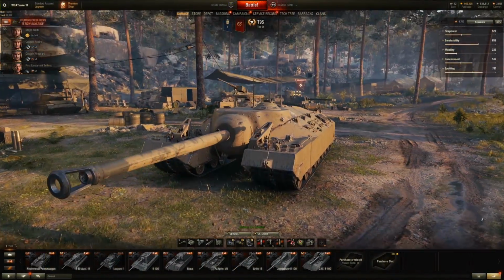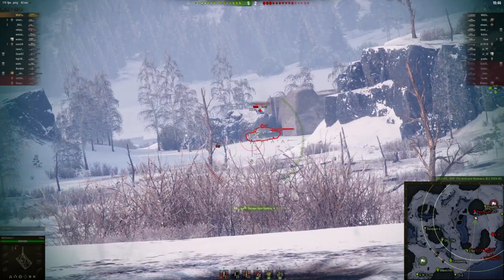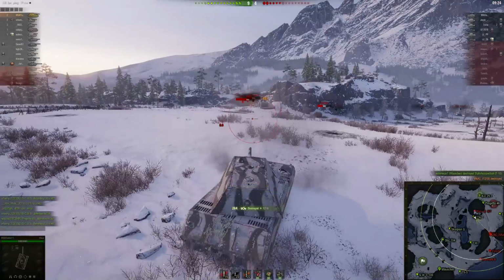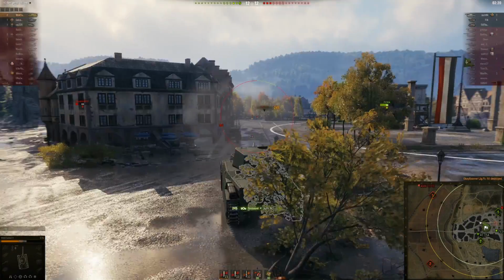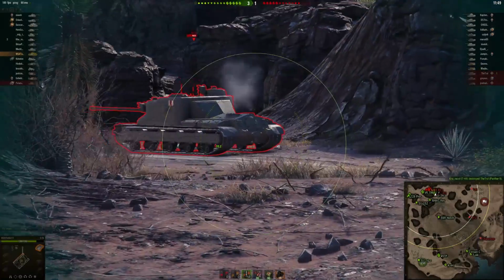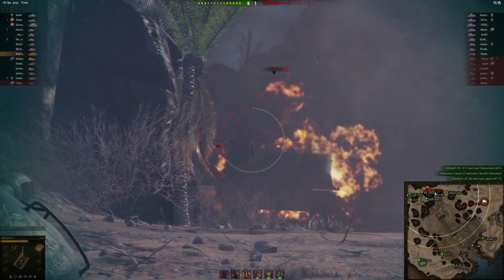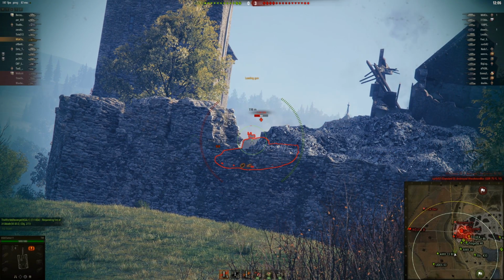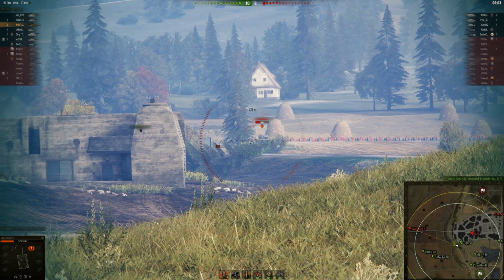The Biggest Tanks Ever! World Of Tanks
Use the code TANKTASTIC to get 1 Tank (T-127), 7 Premium Days, 500 gold and an additional garage slot.